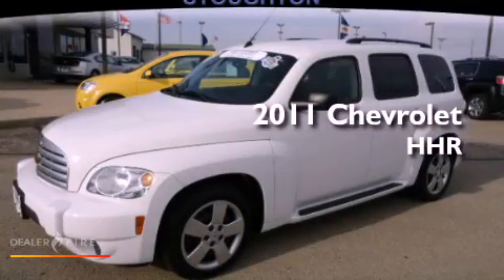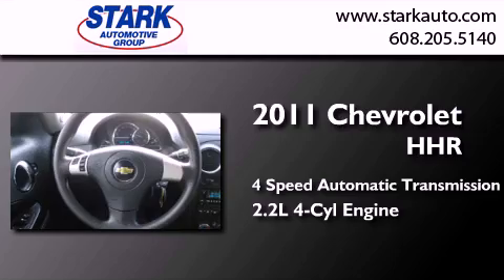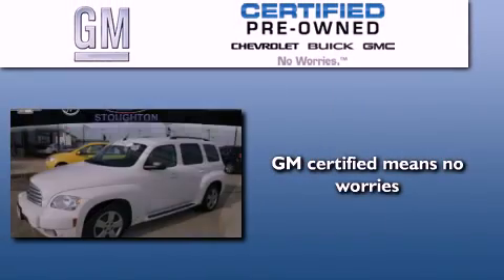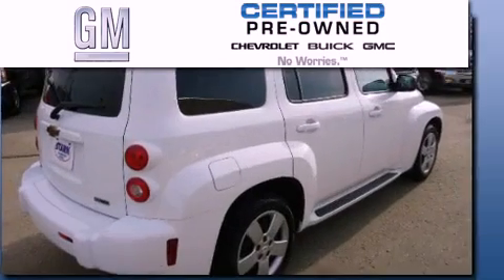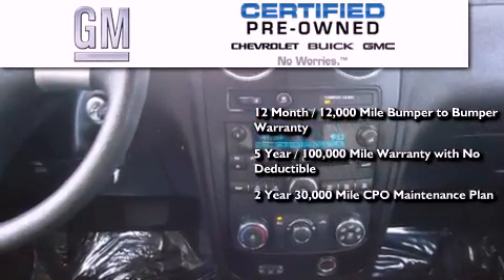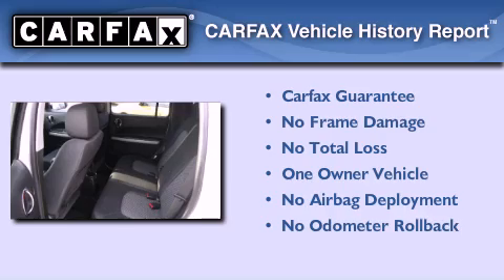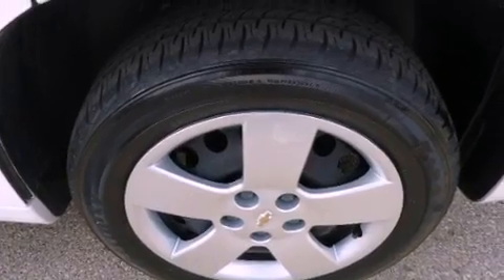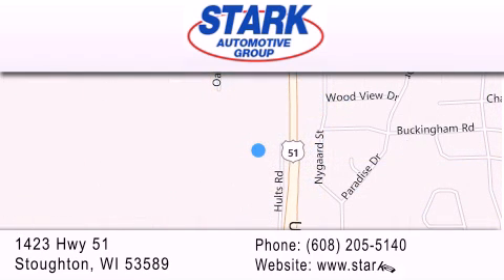Preowned 2011 Chevrolet HHR Stoughton WI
Year : 2011
 Make : Chevrolet
 Model : HHR
 Engine : ecotec 2.2l i4 sfi dohc
 Trans . : 4-speed automatic
 Exterior : arctic ice
 Miles : 24,728
 Interior : ebony
 Stock : 39551